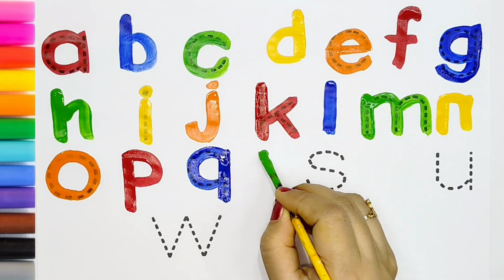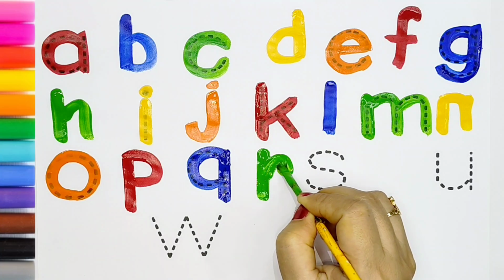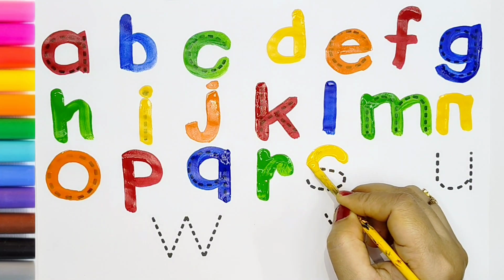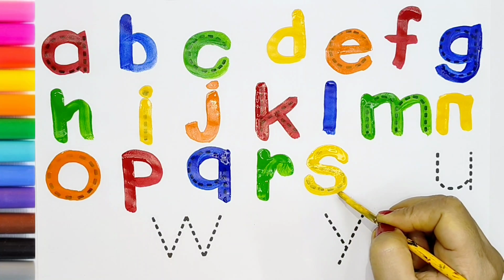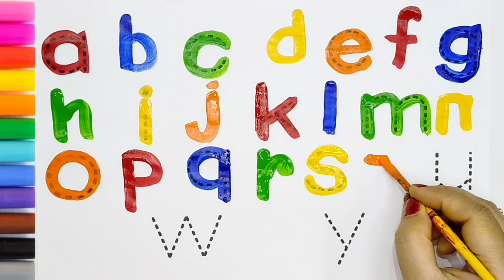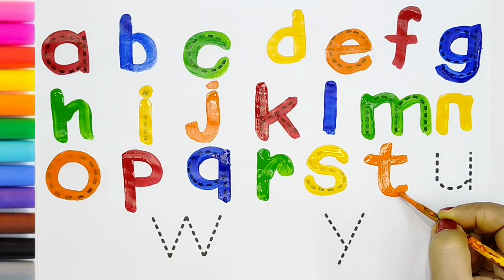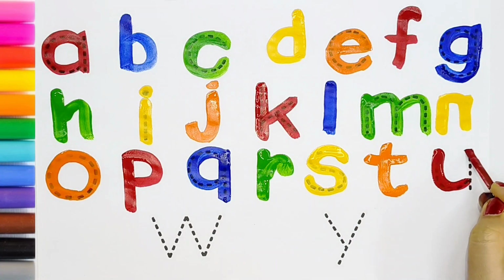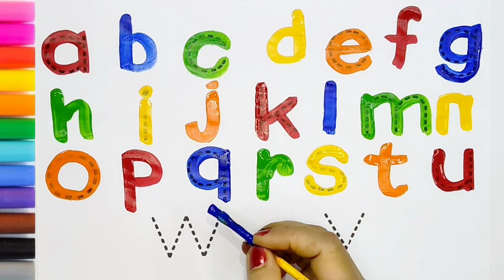Phonics Song, Easy Draw and Paint Alphabet A to Z Step by Step, AritriArts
Phonics Song, Easy Draw and Paint Alphabet A to Z Step by Step, Aritri Arts

First of all, Thank you for visiting my description box, Today I have shown you how to draw alphabet () step-by-step in a very easy way. I hope you like this video.

This video helps improve hand-eye coordination, letter and number recognition, and artistic creativity-all in a fun and relaxing way.

Phonics songs, ABC & 123 learning, and more available on our channel.